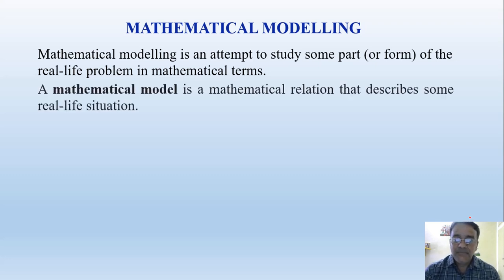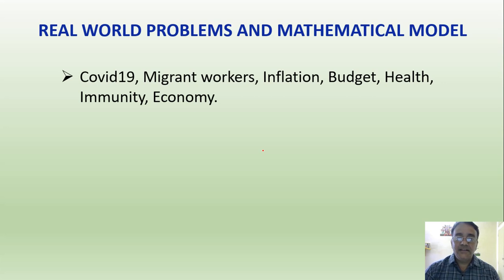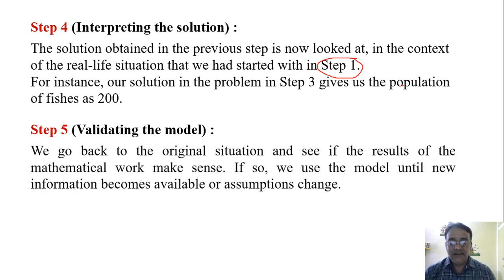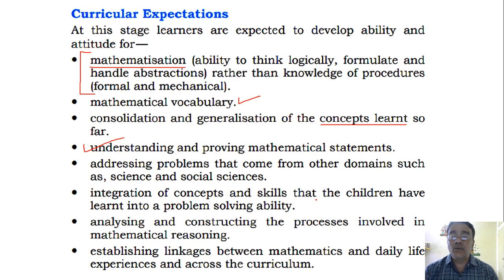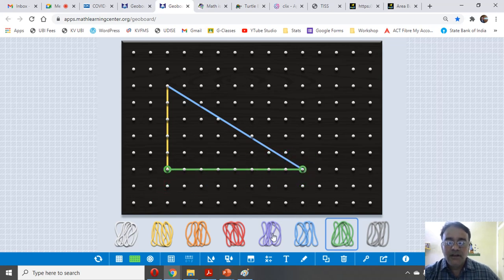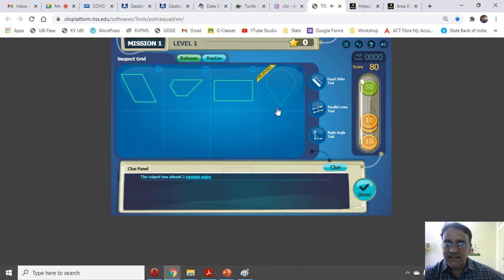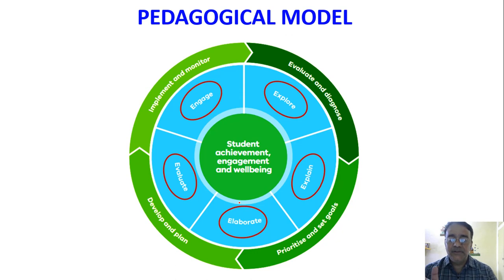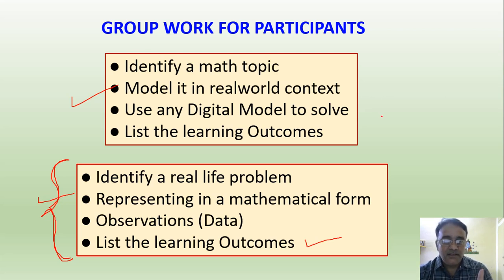Competency Based Learning (CBL) in Mathematics - Regional Level Workshop, Chennai Region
Lecture on Mathematical Modelling as Resource Person - Competency Based Learning (CBL) in Mathematics - Regional Level Workshop, Chennai Region
Introduction, Different types of Models,
Mathematical Modelling Processing, Real life situation Examples,
Curriculum Expectations, Pedagogical Models, Digital Models,
Turtle Game, PHET Simulations Examples, Individual and Group Work.